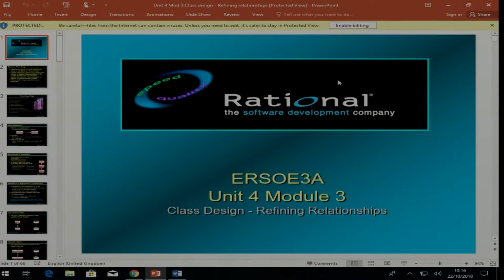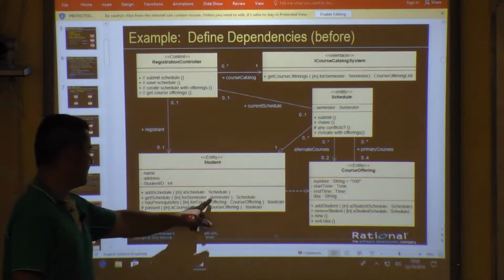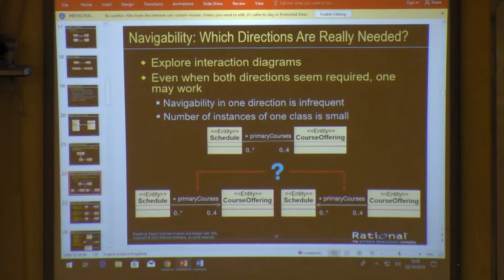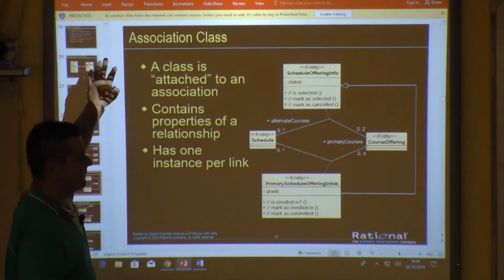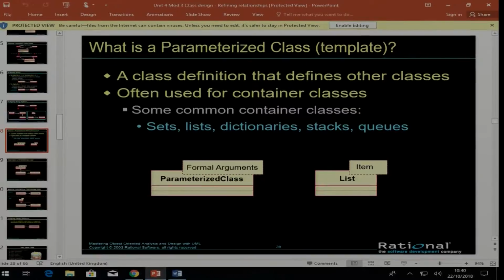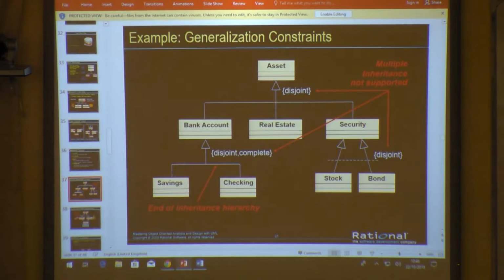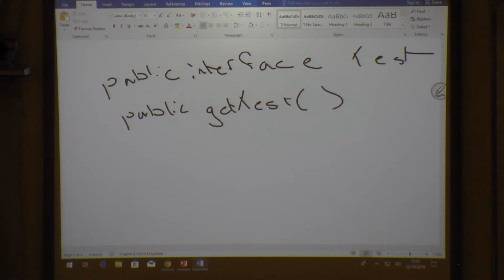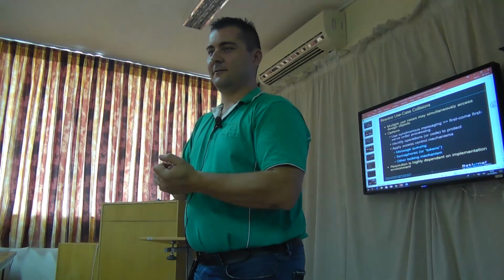EDSU-MICHAEL BENSON-REFINING RELATIONSHIPS ERSOE3A